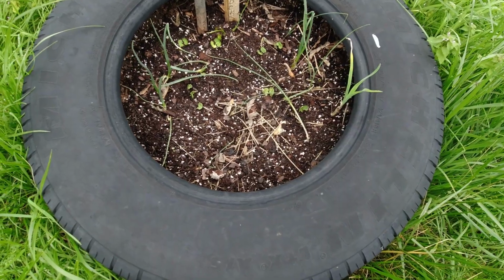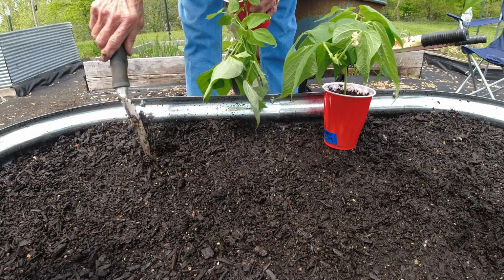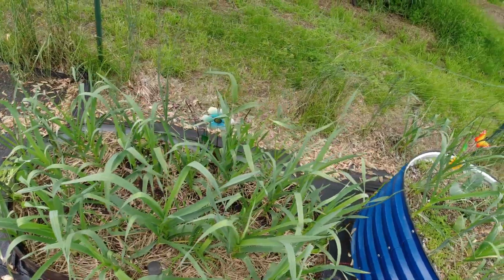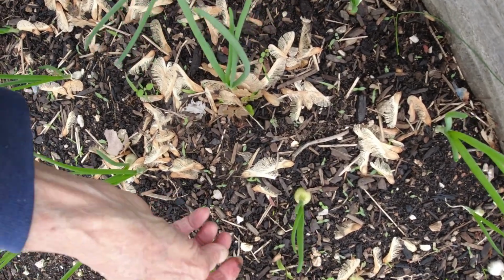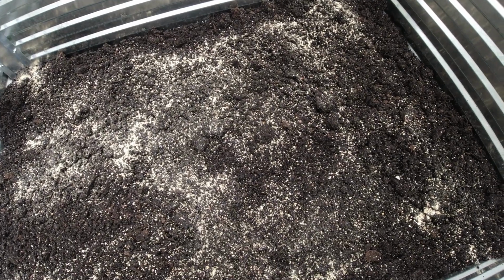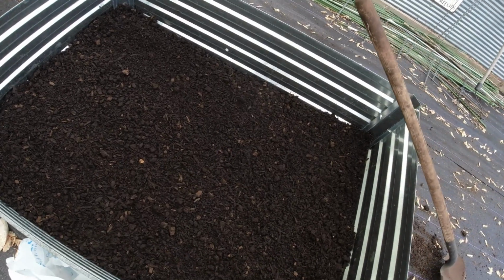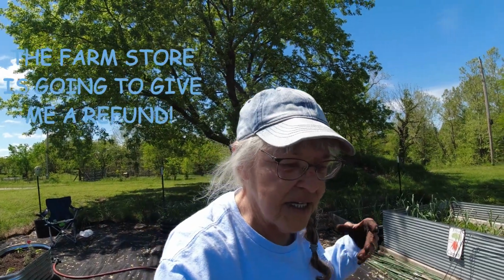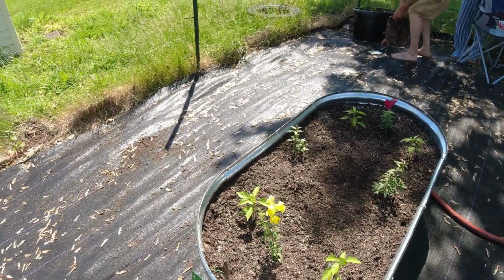survivalseeds2025 AND A LITTLE BIT MORE!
Today I'm taking you to my garden to show some more progress on the Survival Seeds 2025 collaboration! This is such an exciting time of the year for gardening!
Don't forget to check out our amazing hosts of this collaboration!
And! Check out @GailsSouthernLiving

We are a family learning to homestead on day at a time. Thank you for being here.

All editing is from Filmora14 and all music is from Filmora14 and we pay for the rights to use the music.

Simply Jan Homestead
Stockton, MO 65785